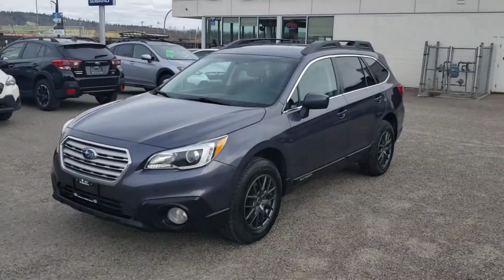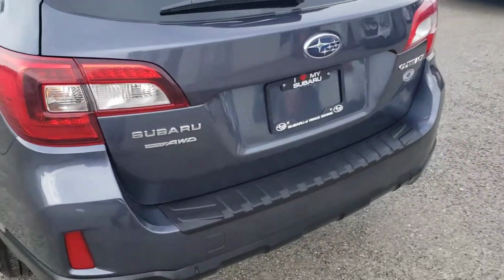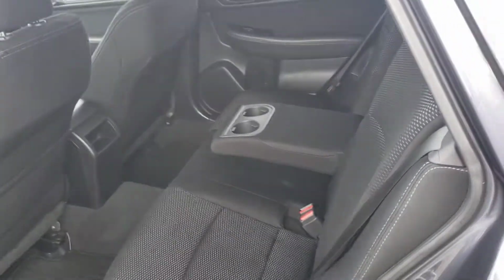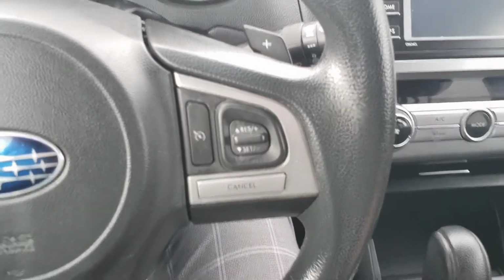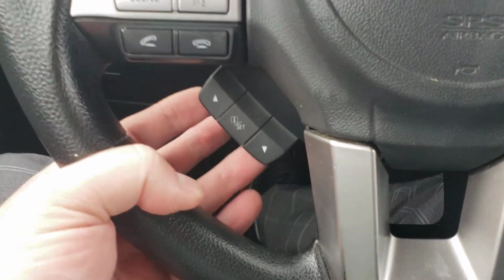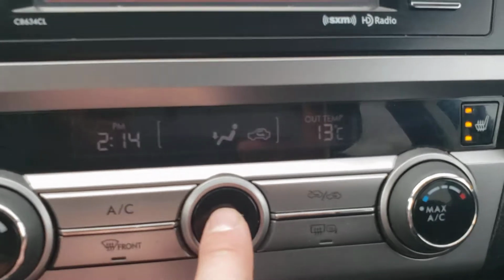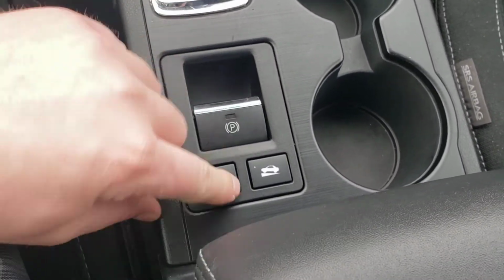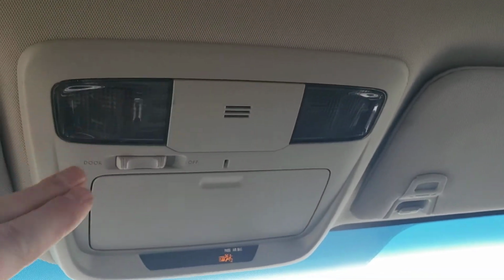2015 Subaru Outback Convenience LB3916A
Just in! Two owners, serviced locally - excellent condition! Just under 122,000kms on the car at the moment.
Two sets of tires/wheels. Paint Protection Film on the front of the car to protect against rocks.